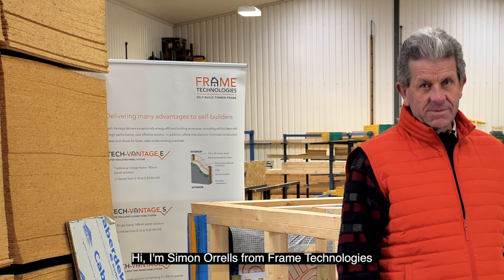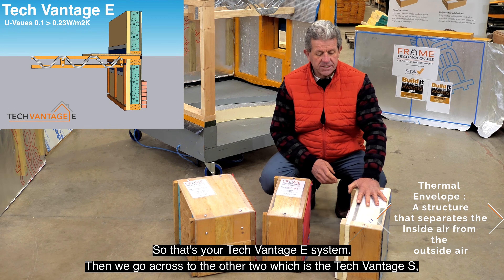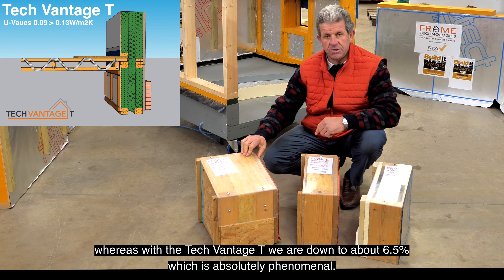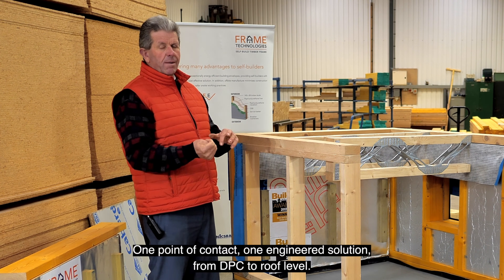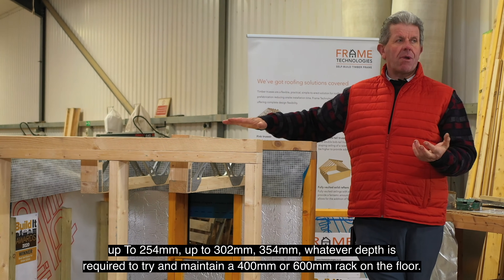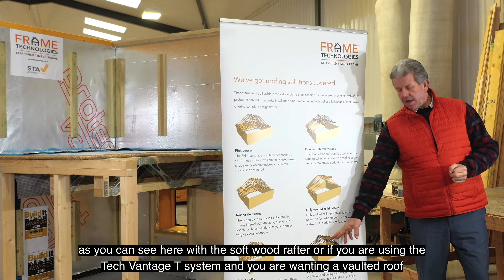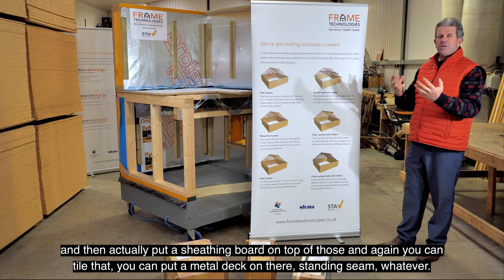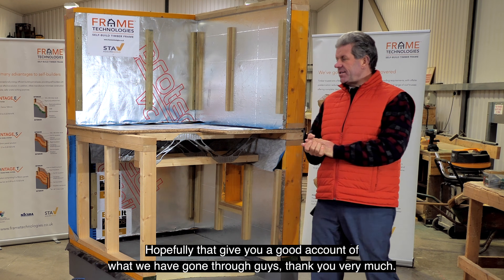Self Build Timber Frame Demonstration with Frame Technologies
Simon Orrells, Managing Director of self-build timber frame supplier, Frame Technologies, provides a ‘live’ demonstration of the installation of its timber frame technology.

Timber frame has always led the building industry on a technical level. It is naturally airtight and offers improved thermal performance, while also allowing for additional technology to be incorporated into the timber components. Using timber frame technology can help self-builders to achieve excellent energy efficiency, environmental best practice and a cosy, long-lasting home.

In this video, learn about Frame Technologies’ three different timber frame technology options, TechVantage™. All three of Frame Technologies’ TechVantage™ Systems have the capability of exceeding Building Regulations to deliver Passivhaus performance, if the brief demands it. The range includes a super insulated panel system (Tech E), a super insulated breathable closed panel system (Tech S), and a super insulated breathable twin frame panel system (Tech T).

Simon talks through each system in turn in Frame Technologies’ factory in Presteigne, Mid Wales. Frame Technologies designs, manufactures and installs bespoke structural timber systems for self-builders across England and Wales.

Frame Technologies is at the forefront of structurally insulated panel technology, delivering exceptional energy-efficient building envelopes.